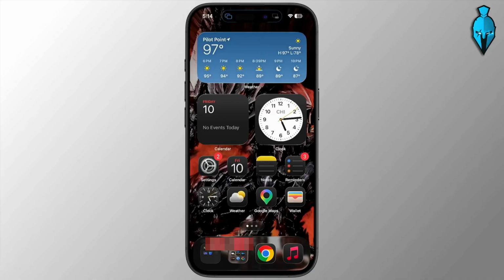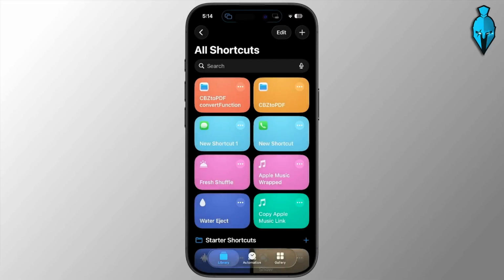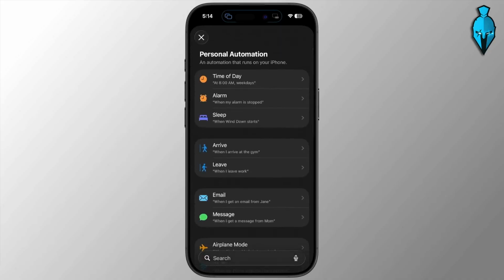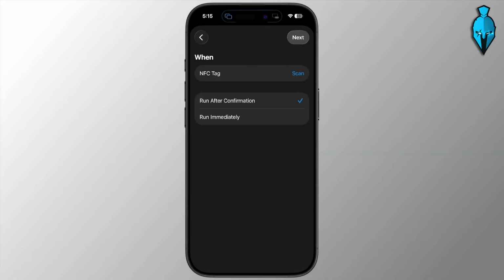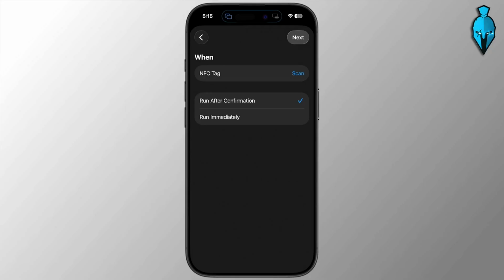How To Activate And Use NFC On iPhone - Full Guide